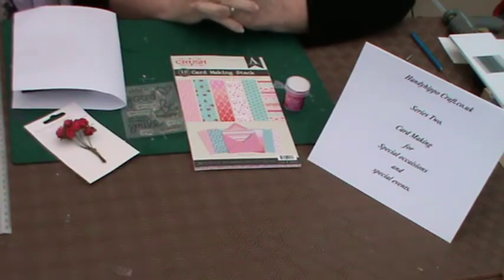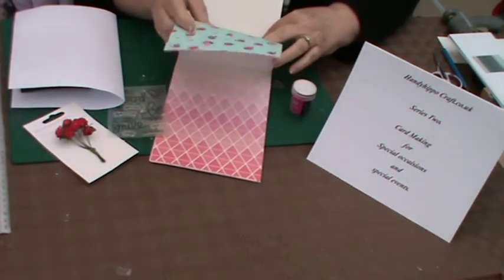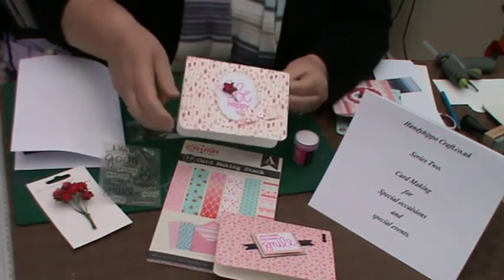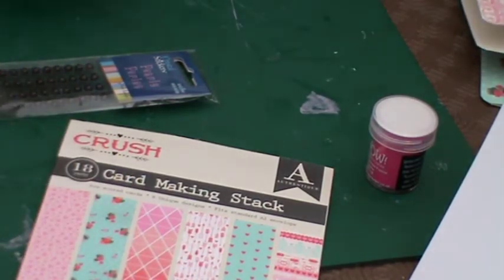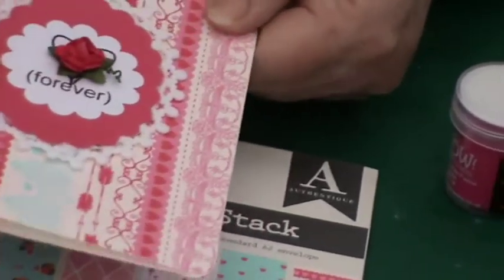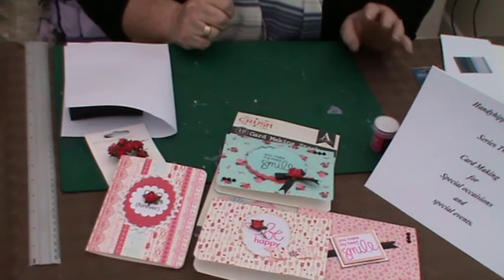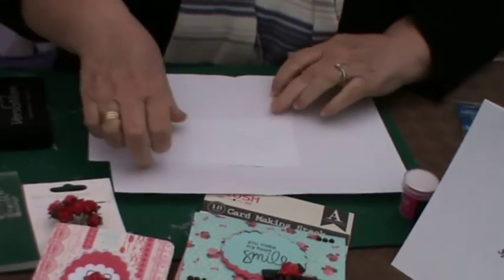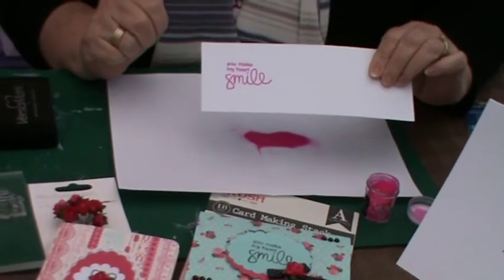Handyhippo series CARD MAKING pt 1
Using a design team package  Four pre-made cards are shown . One of which is made step by step .

  Amercan card stock, clear stamps , wow embossing powder, ribbon and paper flowers are all used to decorate the "Crush" card stack.